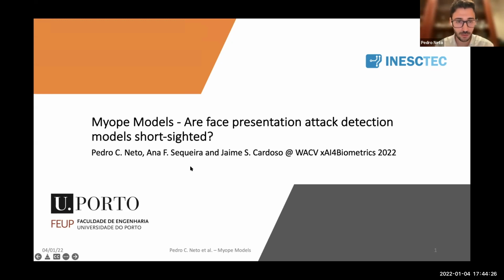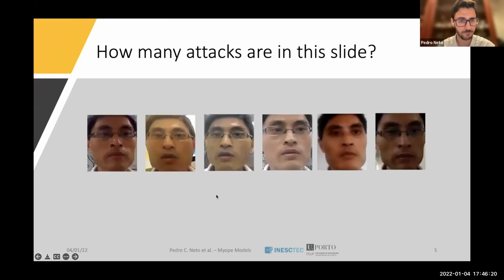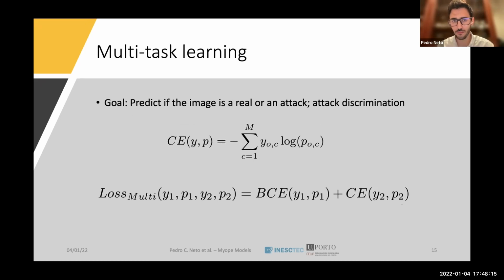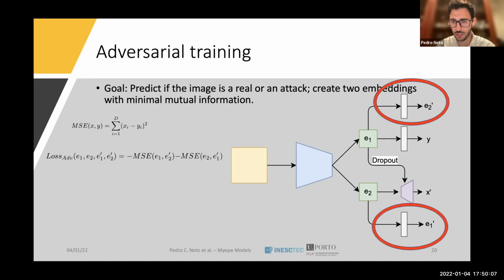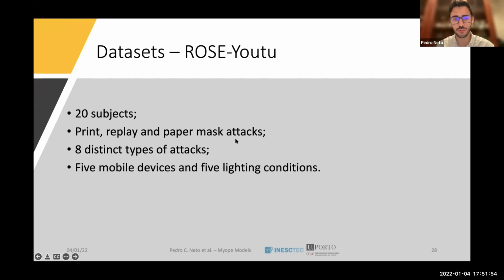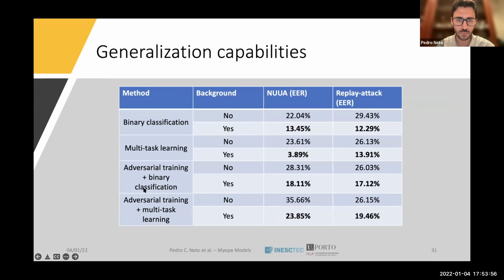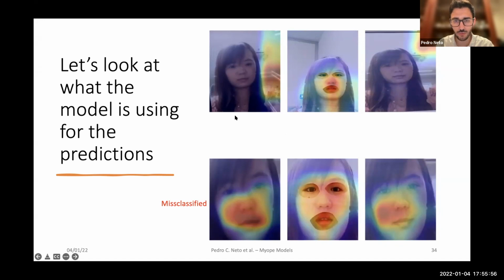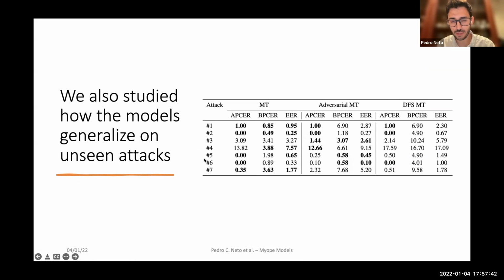xAI4Biometrics at WACV 2022: Pedro C. Neto, Ana F. Sequeira, Jaime S. Cardoso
Paper presentation at the 2nd Workshop on Explainable & Interpretable Artificial Intelligence for Biometrics at WACV 2022.

Title: Myope Models - Are face presentation attack detection models short-sighted?
Authors: Pedro C. Neto, Ana F. Sequeira and Jaime S. Cardoso